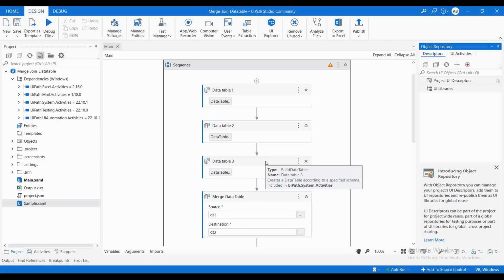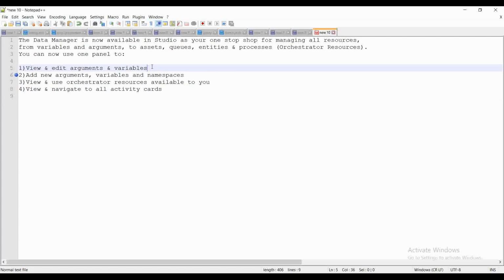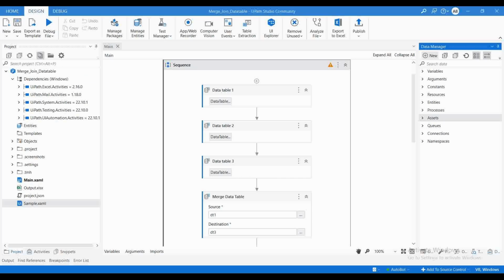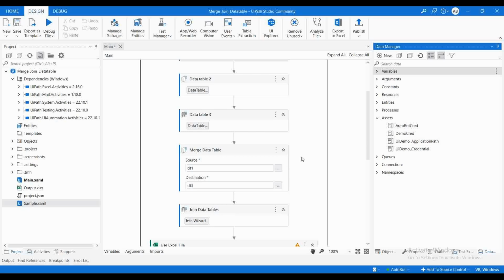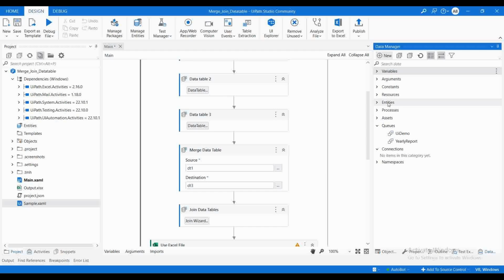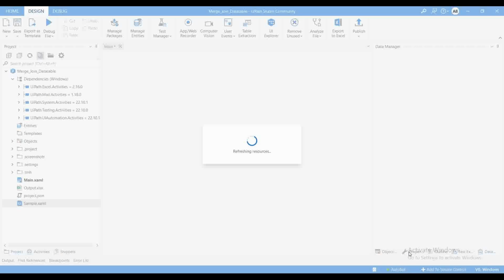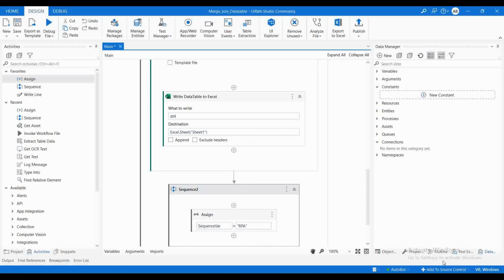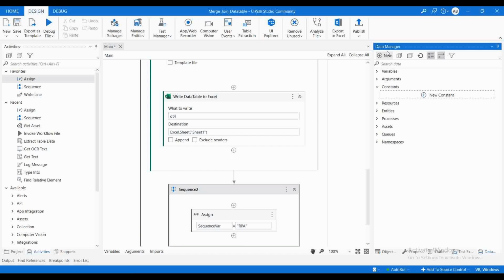Data Manager in UiPath studio | Panel to view all orchestrator & studio resources | part-1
In this video, you are going to learn about the Data Manager panel in the UiPath studio.
The Data Manager is now available in Studio as your one stop shop for managing all resources,
from variables and arguments, to assets, queues, entities & processes (Orchestrator Resources).  So the Data Manager panel is a collaboration of Resource panel, variable,argument and namespace panels.

You can now use one panel to:

1)View & edit arguments & variables
2)Add new arguments, variables and namespaces
3)View & use orchestrator resources available to you
4)View & navigate to all activity cards